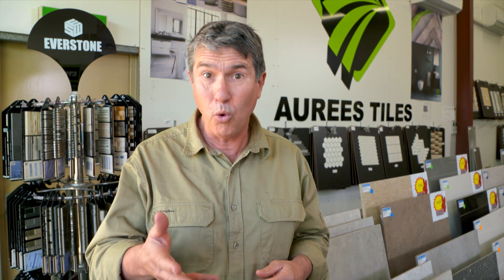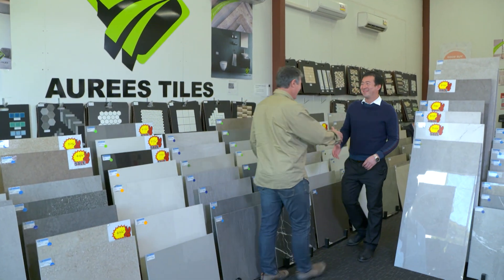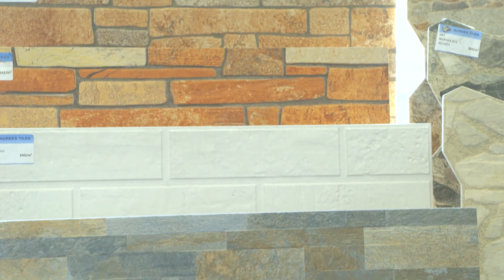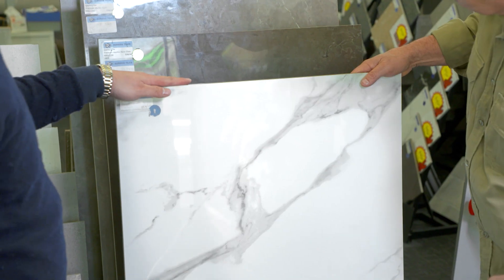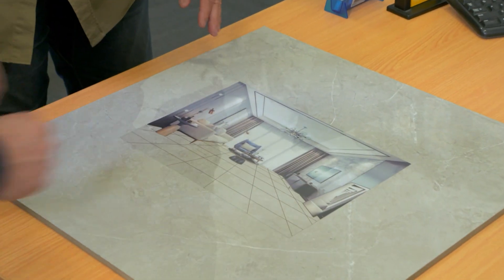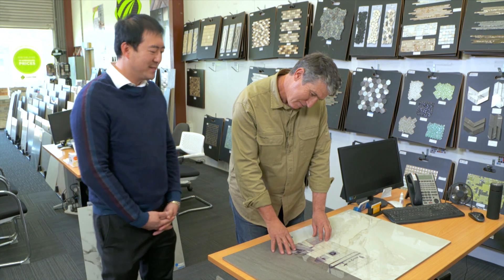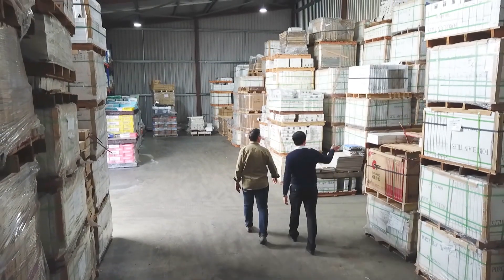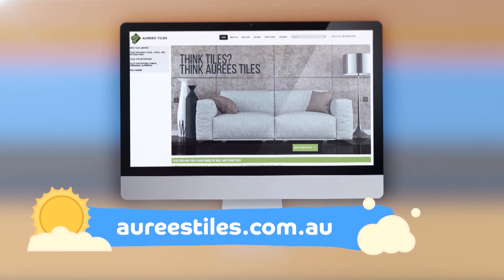Aurees Tiles 澳瑞斯瓷砖 - Outdoors Indoors 2019